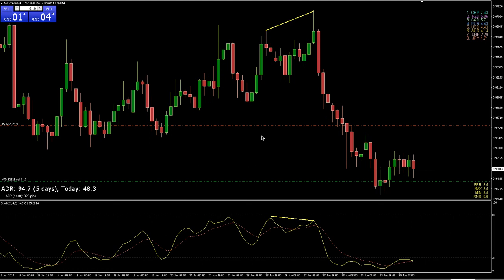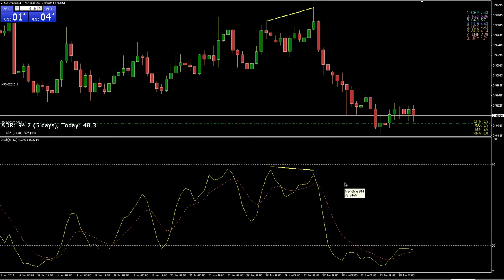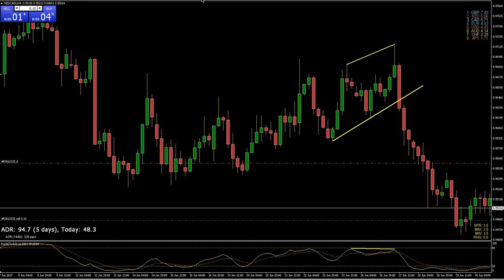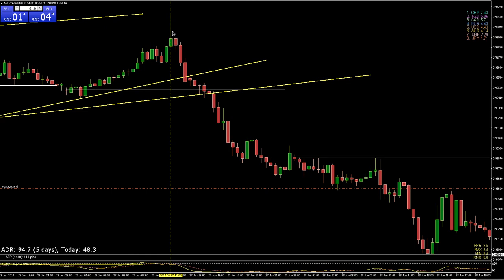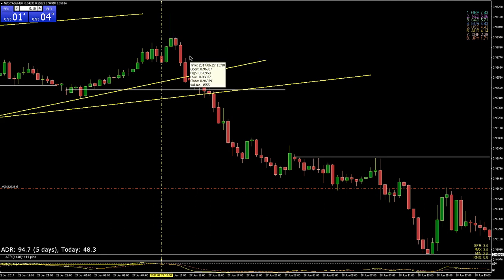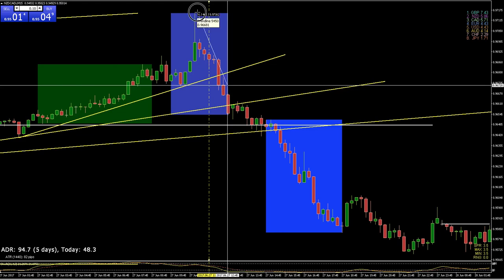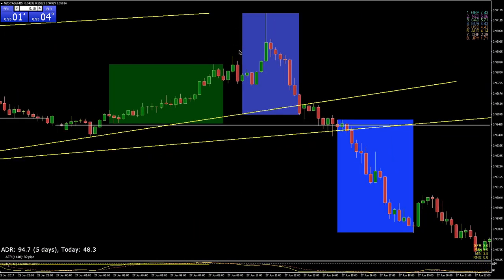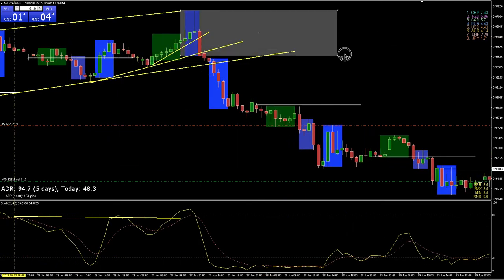Potential Divergence Entries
This is a discussion on a few approaches to getting prime entries following divergence.